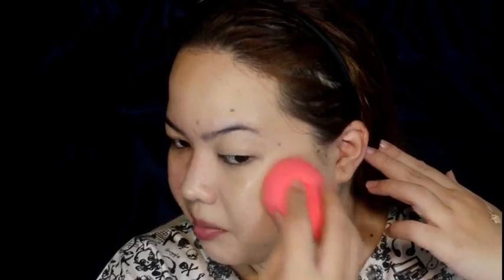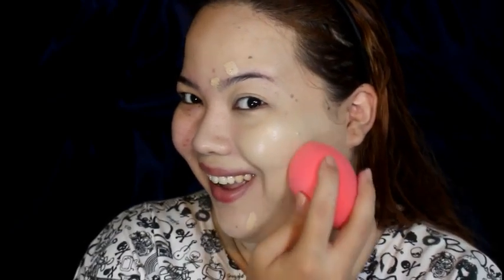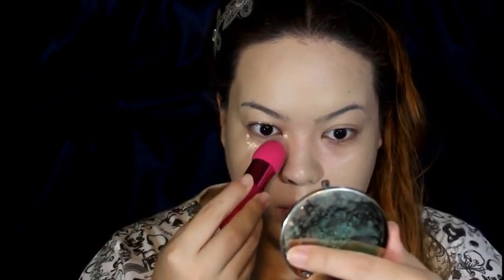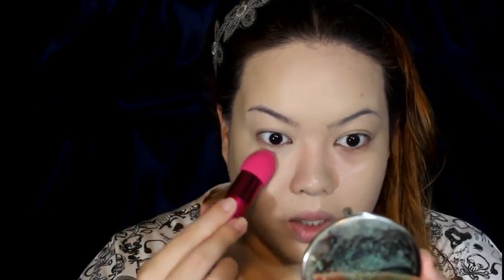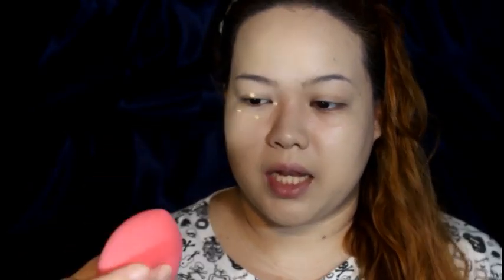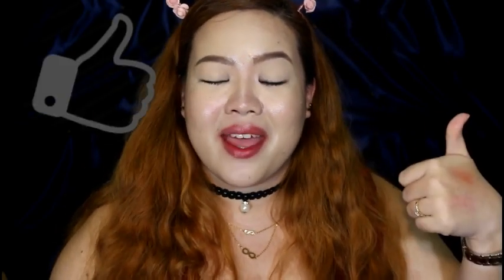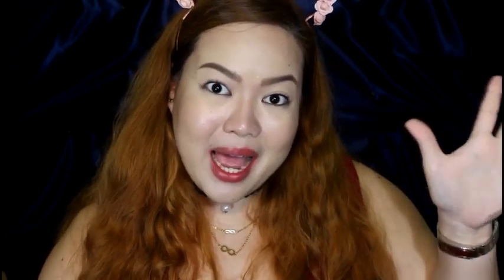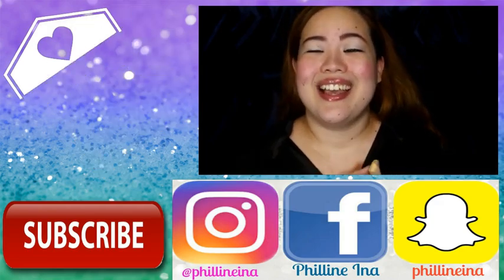NEW! DAISO SPONGES | BONGGA BA O KALOKA??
Hey friends! (Available in HD) Try natin ang bagong sponges from DAISO! Alam nyo naman na peborit na peborit ko ang lumang sponge nila kaya nung nakita ko na meron silang bago, kaloka! Super na excite ako at pumunta talaga ako agad2 sa pinakalmalapit na Daiso sa akin. Ano sa tingin nyo, bongga ba o kaloka ang bago nilang mga "ispongha"? Enjoy! xoxo :*

xoxo,
 Ina :)